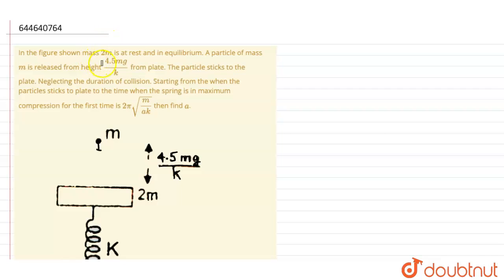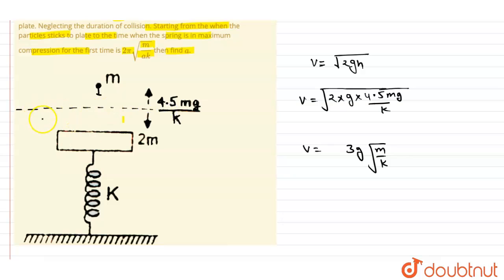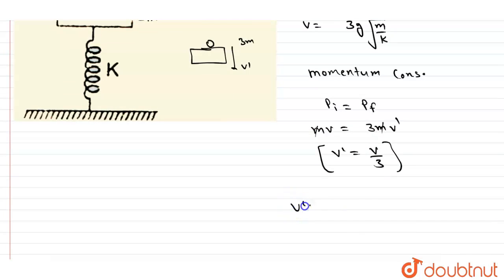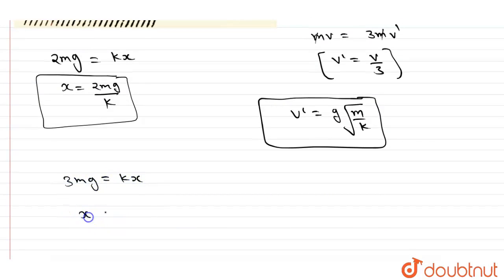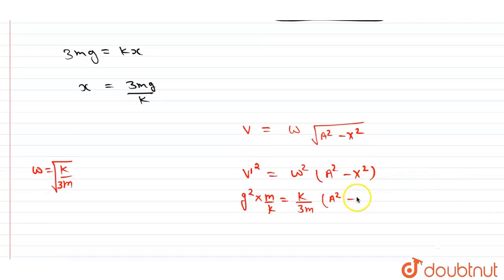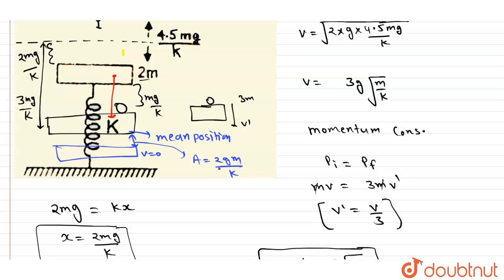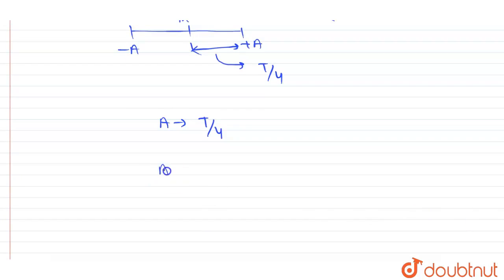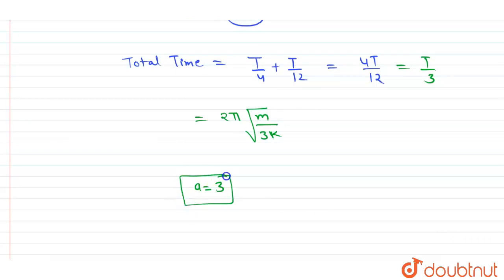In the figure shown mass 2m is at rest and in equilibrium. A particle of mass m is released from...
In the figure shown mass 2m is at rest and in equilibrium. A particle of mass m is released from height (4.5mg)/(k) from plate. The particle sticks to the plate. Neglecting the duration of collision. Starting from the when the particles sticks to plate to the time when the spring is in maximum compression for the first time is 2pisqrt((m)/(ak)) then find a.
Class: 12
Subject: PHYSICS
Chapter: SIMPLE HARMONIC MOTION
Board:IIT JEE

👉 Have Any Query? Ask Us.